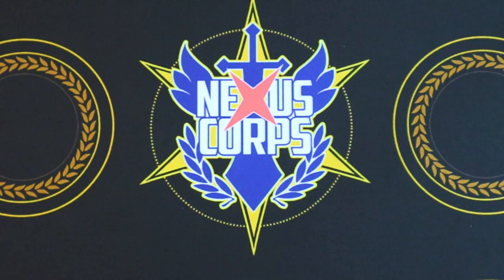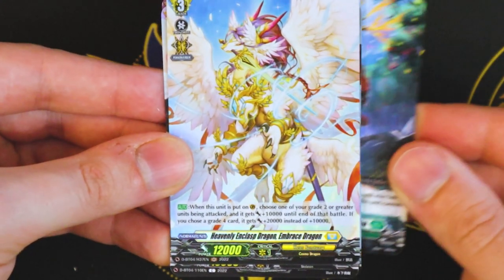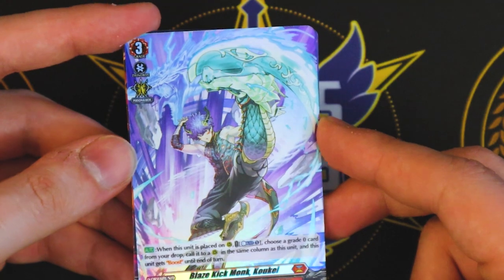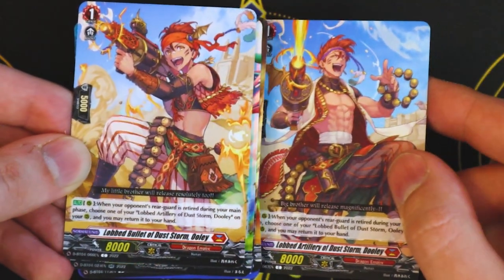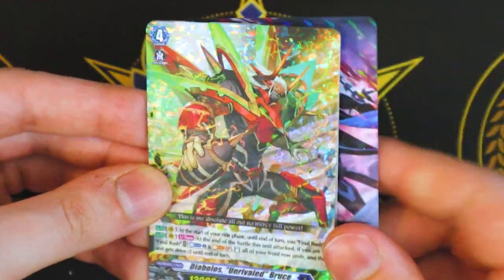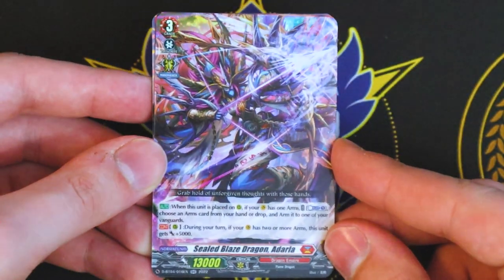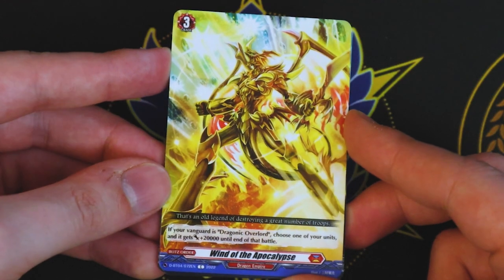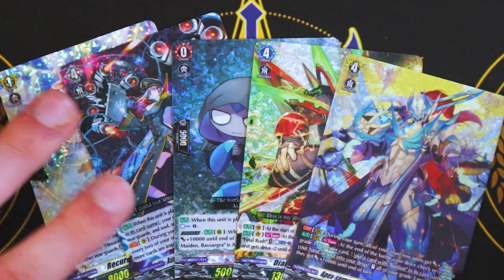D-BT04: Awakening of Chakrabarthi | Unboxing | Cardfight!! Vanguard Overdress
Set 4 is here, along with Grade 4's for Standard! Let's see what Richard pulls in his box!

Big thank you, again, to Triple Sleeve TCG for sponsoring this video. to get more info on playset bundles and other card game accessories.

Intro 0:00
Unboxing 2:47

Best Deck Boxes:
BCW Deck Case LX
Twin Flip N Tray Deck Case, Ultimate Guard
Ultimate Guard Sidewinder
Ultimate Guard Twin Flip´n´Tray